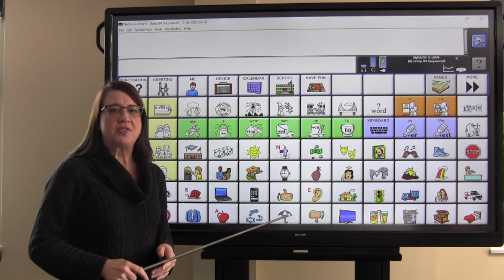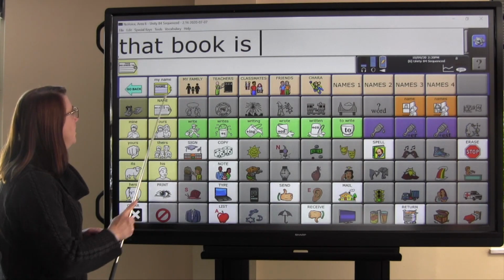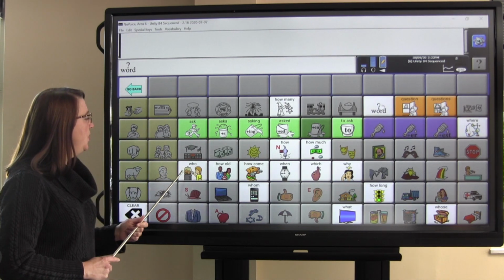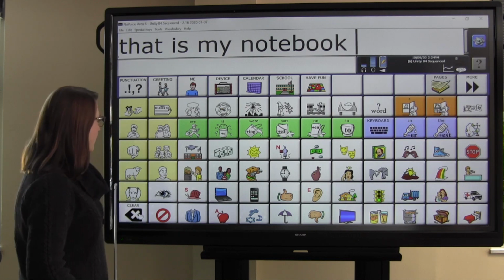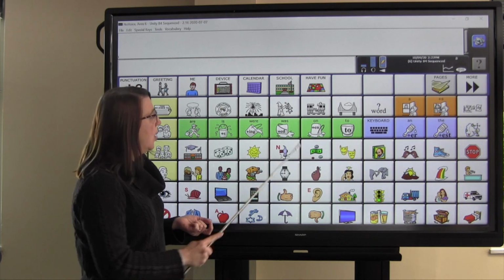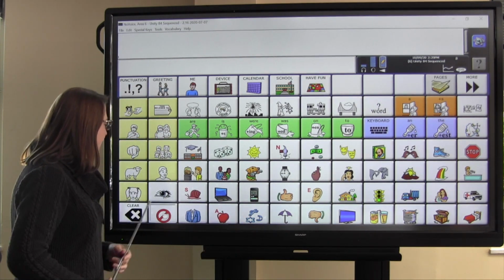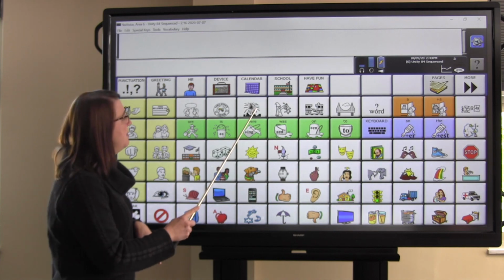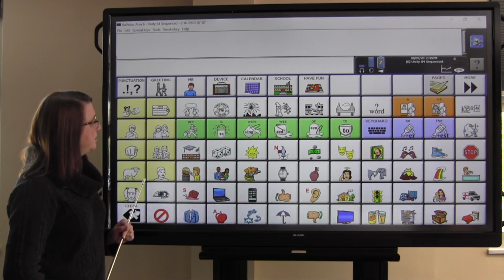Minspeak® Academy: Closed Class Parts of Speech P2